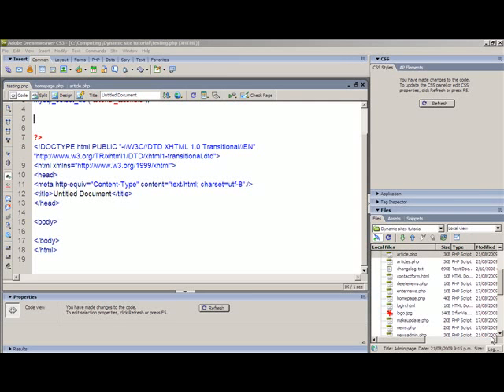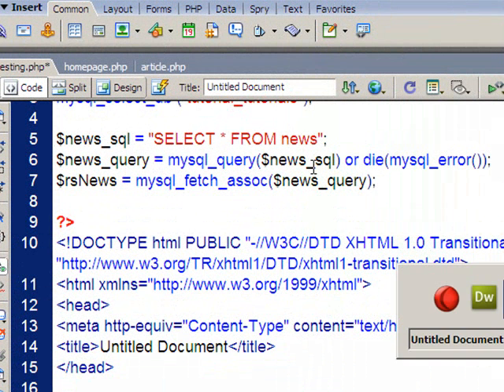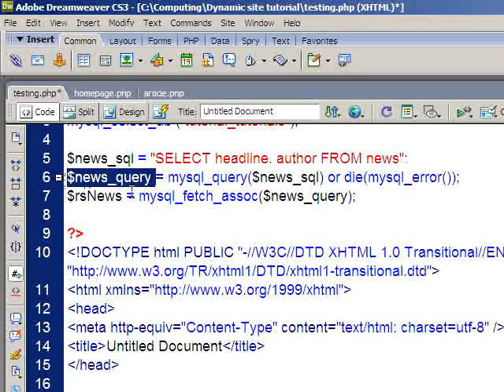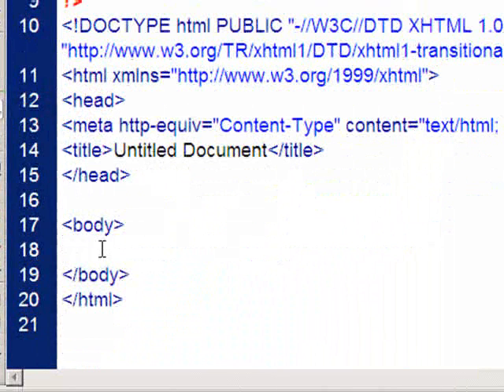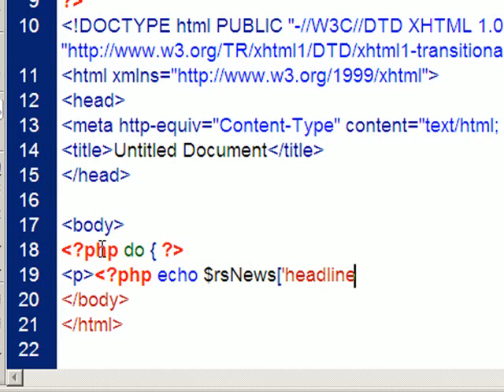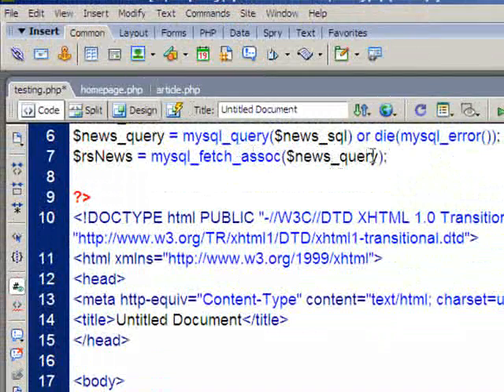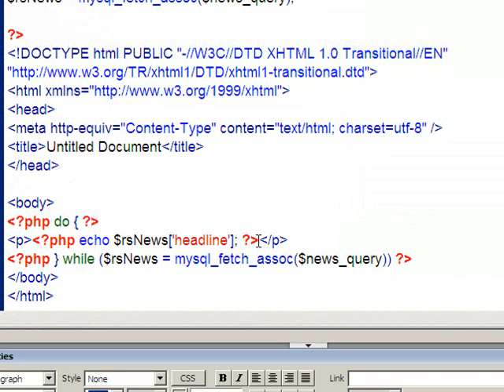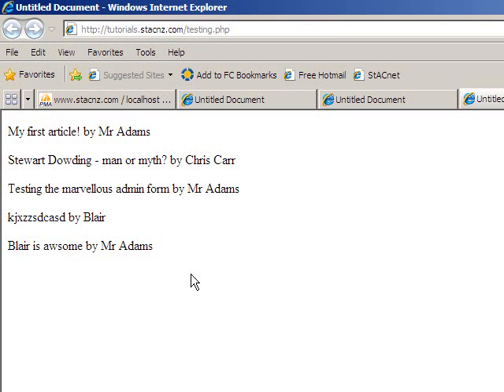8. Displaying multiple records from an SQL query on a PHP page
Tutorial on how to query a mySQL database from PHP, then using do while loop to display multiple results.